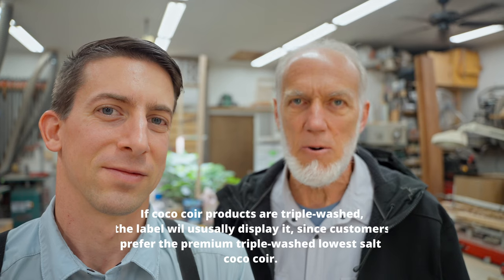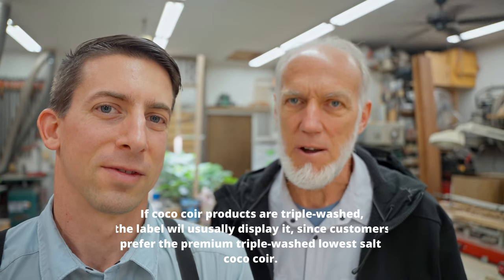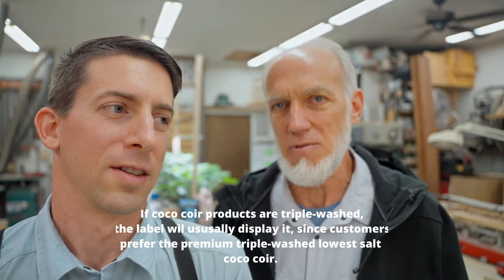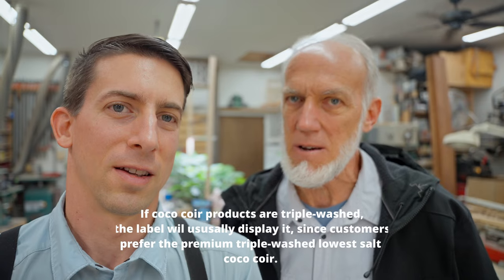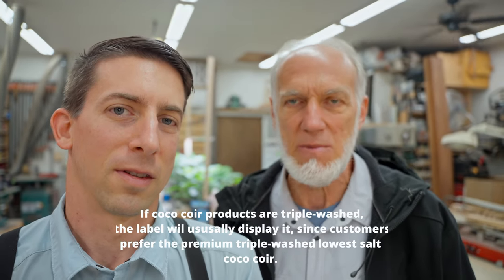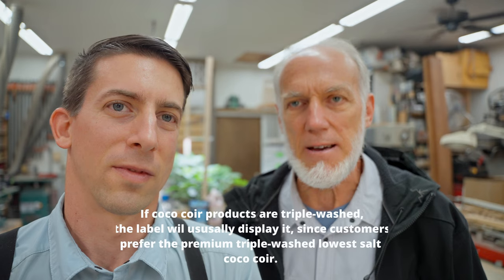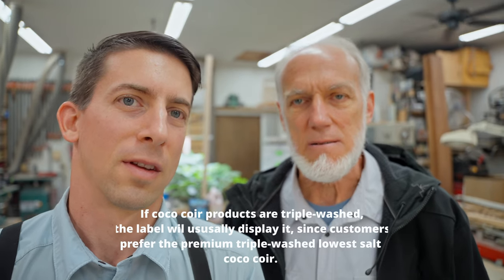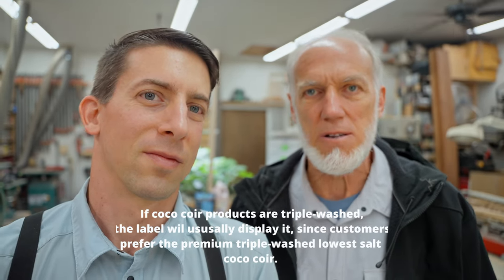2 Seed Starting Mistakes That'll Ruin Germination! Subscriber's Germination Disaster Gets Help!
Dad is a multiple world record grower of organic tomatoes and eggplant. Watch as he gives solutions to problems a subscriber had with germinating seeds!  Unlock the power of organic soil biology! Make the your soil the best it can be by focusing on feeding the soil microbial biology, instead of feeding your plants. The reason this works best is because the soil microbes themselves are what actually feeds your plant's root system through mycorrhizal symbiosis!

If you purchase products & ingredients using the links below, it helps fund our channel at no cost to you. Thanks a bunch! (I tried to find the best amazon prices:-)

SEED STARTING SETUP COMPONENTS;
Genuine Greenhouse Megastore MEGA duty 1020 Trays 10 pack
Or Amazon(more expensive)
Cheap LED Grow light with built-in timer
Pro LED Grow light
Large Pro LED Grow Light 2024 model
4' Grow Light
Jump Start Thermostat for Heat Pad (UL listed)
PREFERRED 50 Watt High Output Heat Mat (Other 20Watt heat mats only increase temperature 10 - 20F degrees above ambient air. Won't work as well in cold garage, for example)
Analog Light Timer
Digital Light Timer (UL listed)
Inexpensive High Dome - Available by mail order from Berlin Seeds at 1/3 cost than other vendor.
Fine Vermiculite (not coarse) - (Small quantity, save $)
(Larger quantity)
Solo Hand Pump Sprayer

Starting Soil Mix Ingredients;
Organic Coconut Coir
Peat Moss [Small]
Peat Moss [Large]
Worm Castings+Eggs 15 lbs.
Worm Castings+Eggs 40 lbs.
Organic Kelp 10 lbs.
Organic Kelp 50 lbs.
Organic Fish! Bone Meal
Organic Blood Meal
BioAg VAM Endo-Mix Mycorrhizae

Potting Soil Mix Ingredients;
1. Peat Moss [Small]
Peat Moss [Large]
2. Perlite
3. Organic Coconut Coir
4. Worm Castings+Eggs 15 lbs.
5. Organic Kelp 10 lbs.
6. Azomite 20 lb.
Azomite 44 lb.
7. Bone Char
8. Organic Fish! Bone Meal
Organic Blood Meal
9.  Gypsum 5 lb.
Gypsum 25 lb.
Gypsum 50 lb.
10. Borax
11. Live Earth Humates
12. Greensand
13.  Paramagnetic Basalt Rock Dust
14. Organic Oyster Shell Flour 5 lb.
15. Epsom Salts
16. Humic Acid Concentrate
17. BioAg VAM Endo-Mix Mycorrhizae

Remember, God is Light and God is Love!

A lot of time and resources are put into each video we produce.

The lovely guitar soundtrack is kindly provided with permission by ZENO.

00:00 - Intro
00:14 - Germination Tray Problem
01:32 Coco Coir Problem